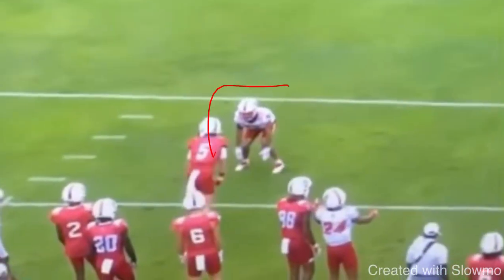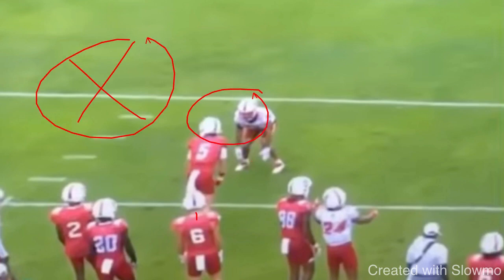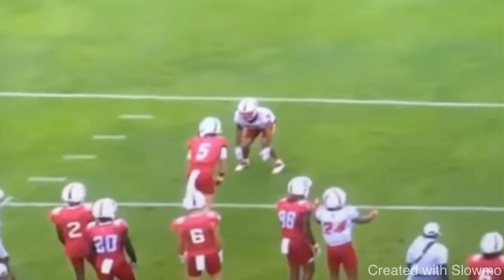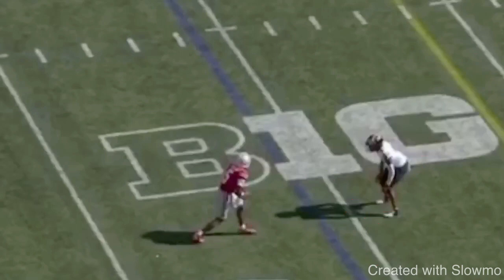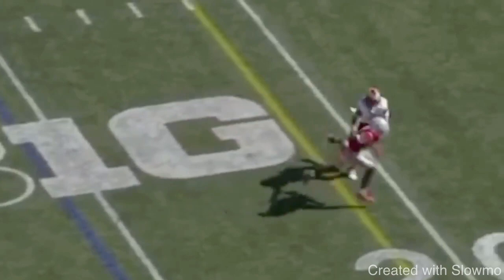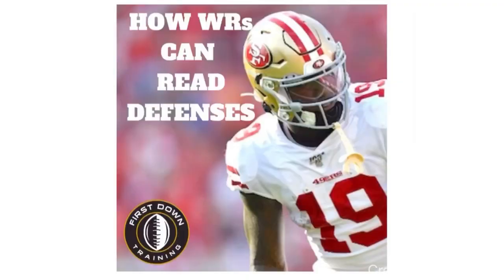When You Should Attack A DBs Leverage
In this video I breakdown WHEN YOU SHOULD ATTACK A DBs LEVERAGE. I hope you enjoy!